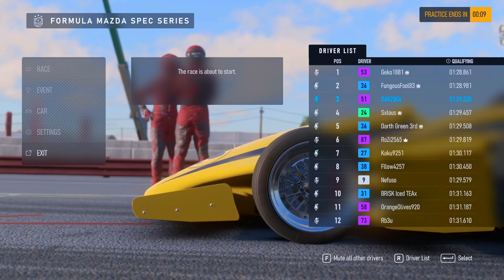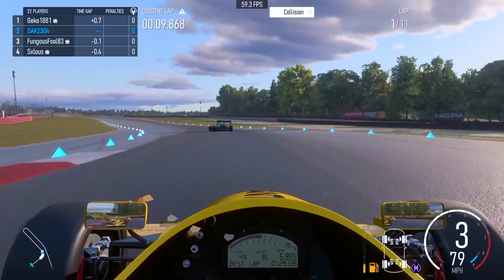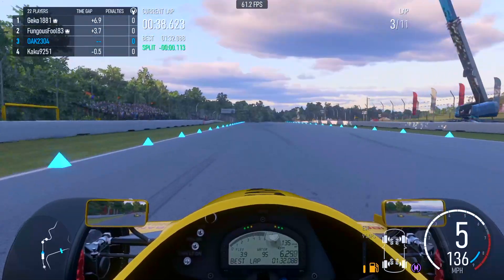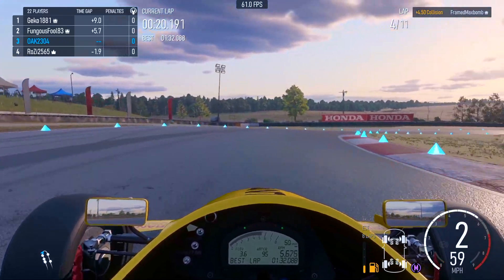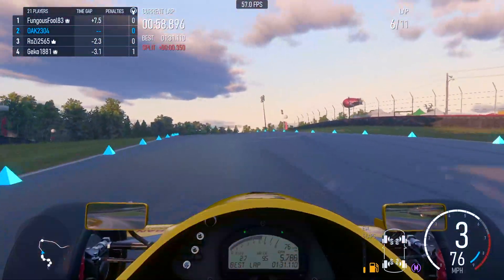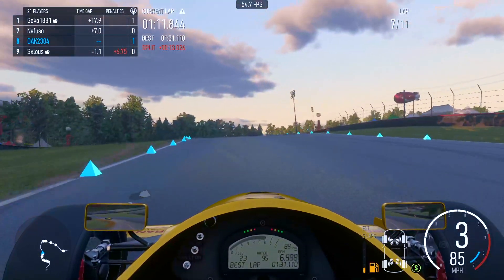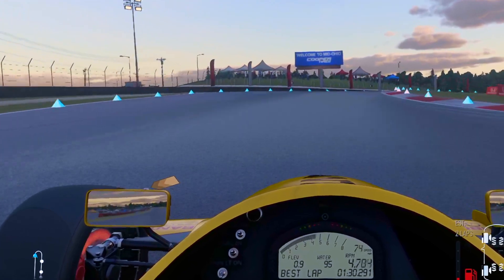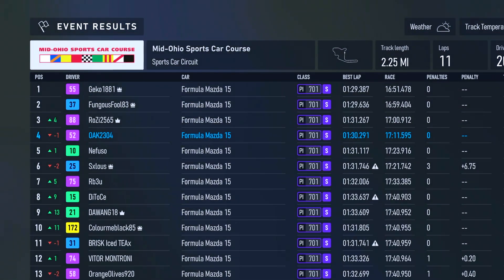Forza Motorsport || Formula Mazda - CRITICAL STRATEGY CALLS @ MID -OHIO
In this video we'll try our luck around Mid-Ohio for 11 laps in the Formula Mazda in the brand new Forza Motorsport.